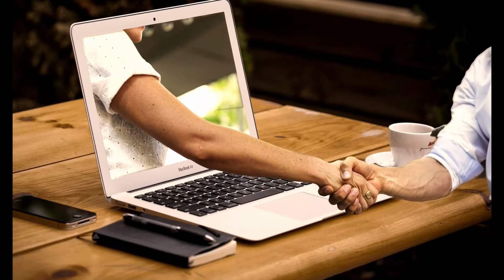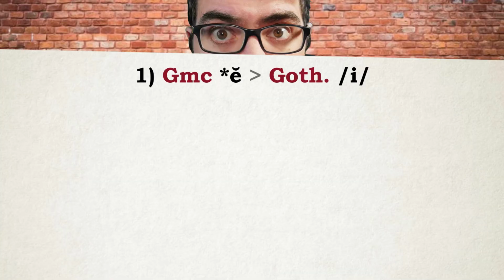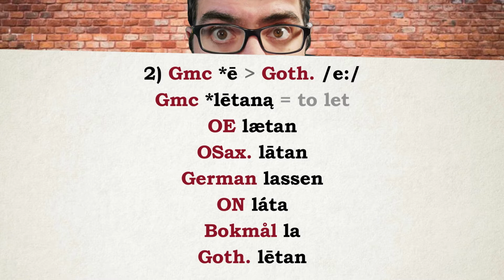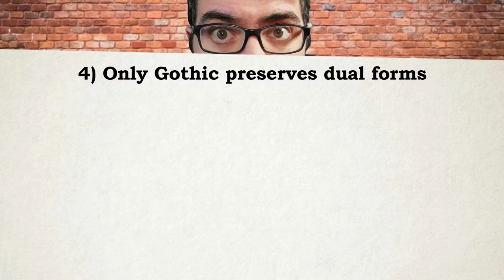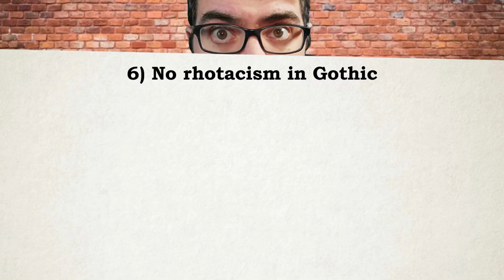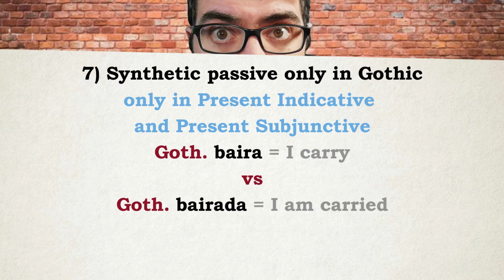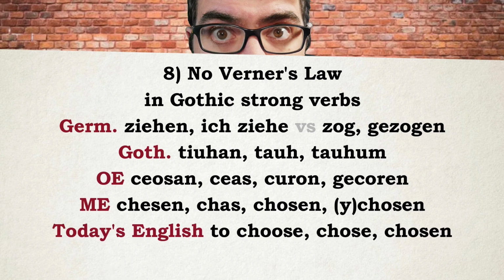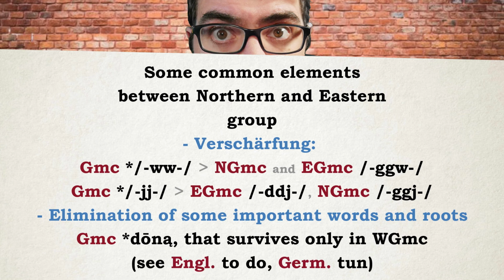GERMANIC LINGUISTICS #13 - DIFFERENCES: NORTH-WEST vs EAST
This time we try to analyze the differences between those who are considered to two early branches of the Germanic languages: Eastern languages and North-Western languages. Observe a 13-minute-silence while watching the video and... behave yourselves!

📚Books:
- "A Comparative Grammar of the Early Germanic Languages"
R.D. Fulk
John Benjamins Publishing Company
Amsterdam/Philadelphia
- "Caractères Généraux des Langue Germaniques"
Antoine Meillet
Librairie Hachette
Paris
- "Filologia Germanica - Lingue e Culture dei Germani Antichi"
Nicoletta Francovich Onesti
Carocci Editore
(ristampa 2002)
- "Grammatica Gotica"
Elio Durante
Palomar Edizioni, 2000